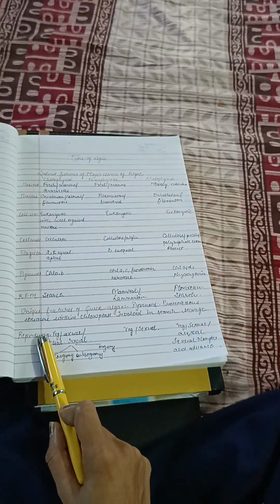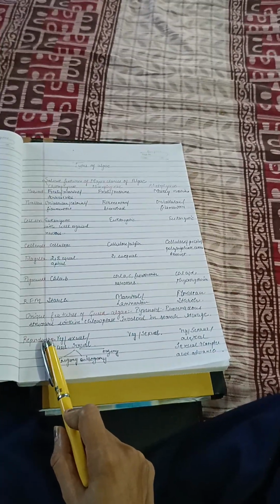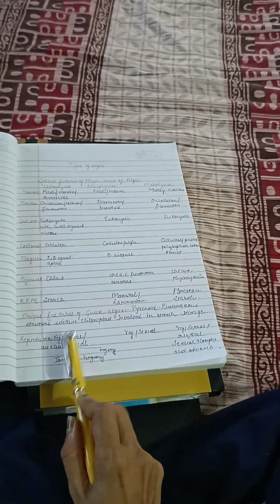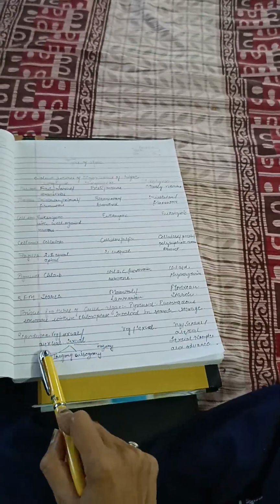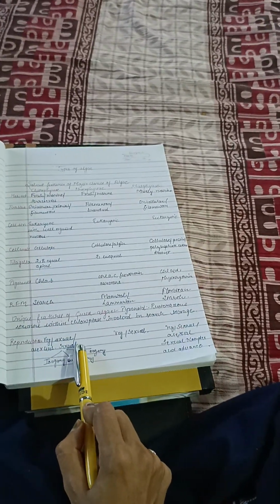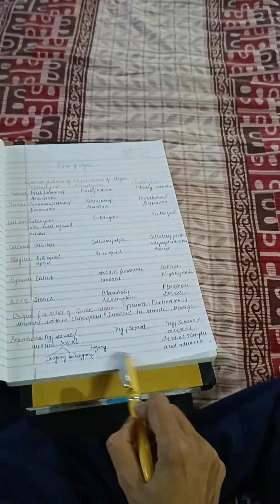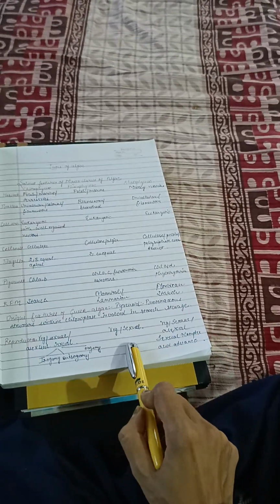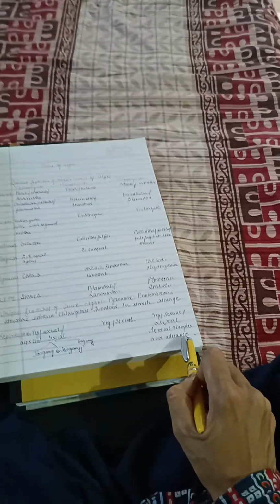ALGAE biologyclass biology hpset ncert